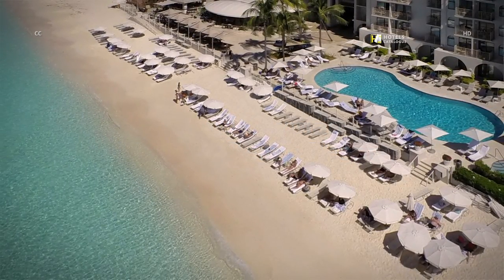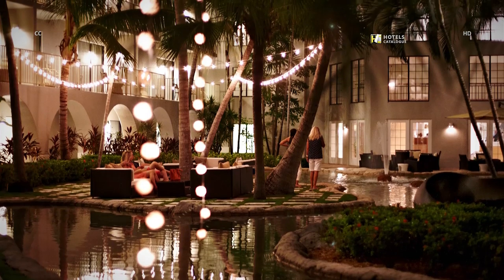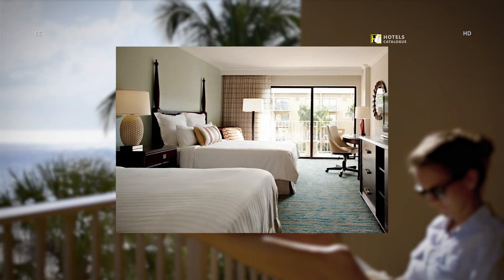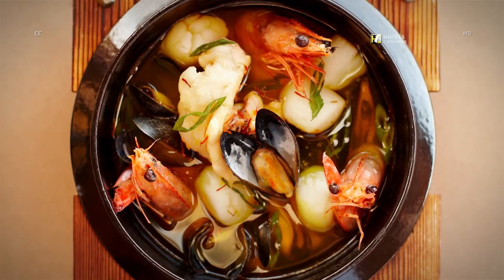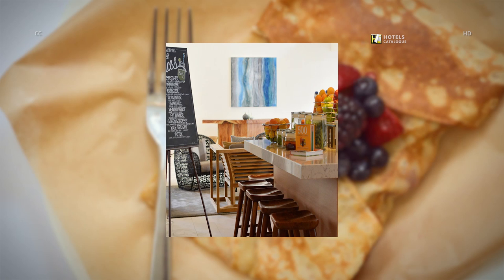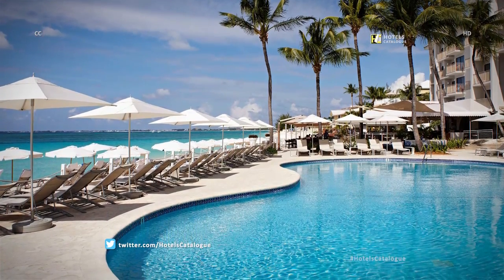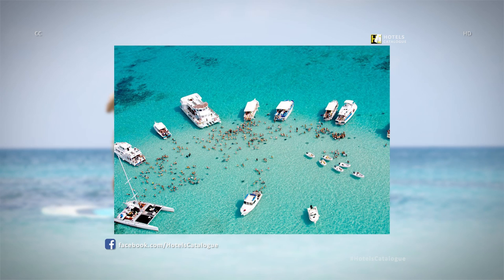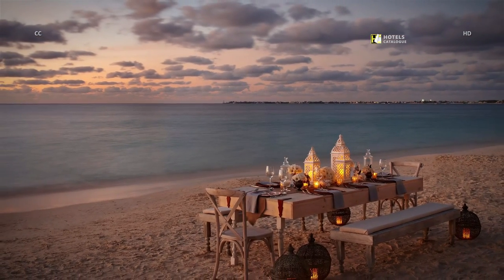Grand Cayman Marriott Beach Resort Tour - All-inclusive Cayman Islands Resort & Hotel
Hotel details:
Encounter the fresh out of the plastic new Grand Cayman Marriott Beach Resort, our own one of a kind shoreline house settled on the Caribbean's dearest Seven Mile Beach. Having as of late finished the broad redesign of our open spaces, visitors can now appreciate present day style and decorations that catch the unwinding and easygoing shoreline feeling of island living. Our inventive Anchor and Den gives guests a novel affair from the minute they step foot into our Cayman Island's resort. Visitors can accumulate, associate, unwind, eat and appreciate quality time with family and companions. Noteworthy encounters are made through fun sustenance, high quality mixed drinks and chic music. Take in stunning perspectives of the turquoise Caribbean Sea while getting a charge out of in the open air feasting at the redid oceanfront bohemian Veranda eatery or the Vista Bar. Our point is to summon the cheerful sentimentality of mid year, when life is brighter and more lighthearted – a period when families and friends and family rejoin and reconnect at the Grand Cayman Marriott Beach Resort.

Additional Info:
This oceanfront resort set on Seven Mile Beach lies 2.9 km from The Blue Tip Golf Course and 9 km from Dolphin Cove.

Featuring balconies, the polished rooms and suites come with Wi-Fi (fee), flat-screens and sofas. They also include tea and coffeemakers, as well as minifridges. Some have ocean views. Suites add living areas, and upgrades offer dining areas.

Breakfast is available (fee), and there's a stylish, ocean-view eatery, as well as a casual cafe and 2 bars. Other perks include a spa, a fitness room and an outdoor pool, plus beach access and 1,800 sq m of event space. Activities such as jet-skiing and kayaking are also available.

Address: 389 West Bay Road Box 30371, Grand Cayman, Cayman Islands